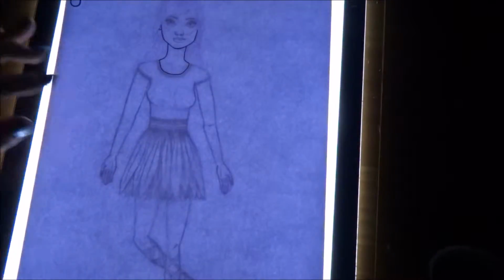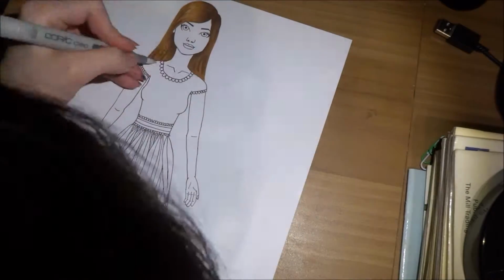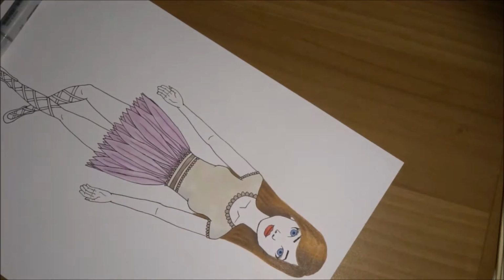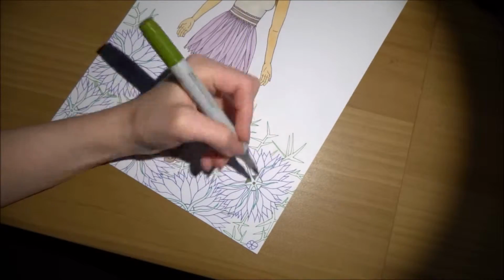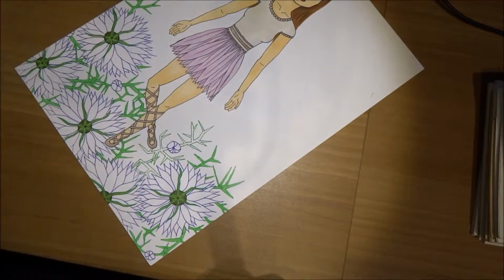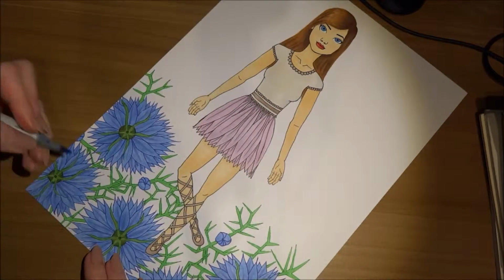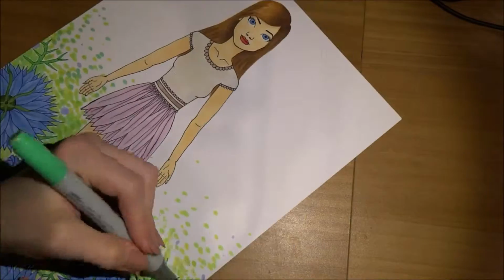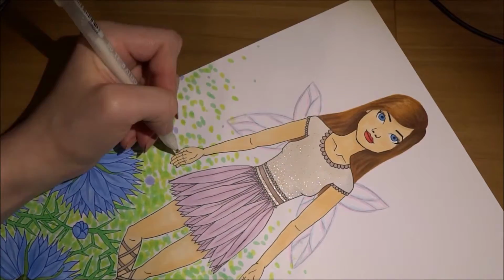COPIC Speedpaint: Floral Fairy Series - Love In The Mist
MATERIALS:
Copic Perfect Colouring Paper
Micron fineliners (black) in 0.1 and 0.05
Copic ciaos (various colours)
Sakura gelly roll (white)
Sakura stardust (clear)
Stabilo fineliners (various colours)